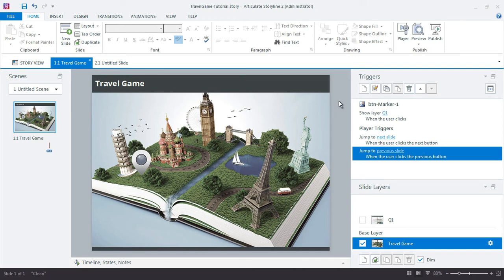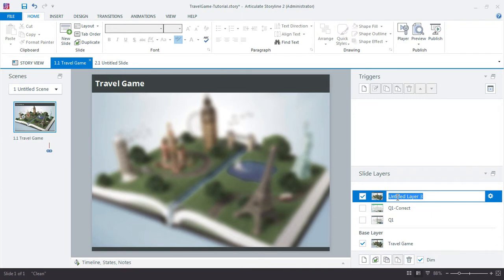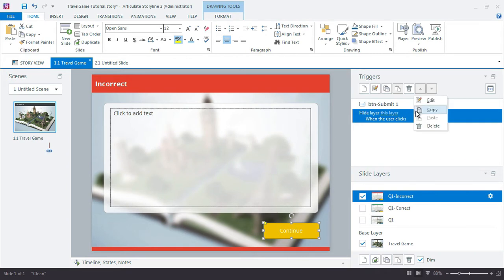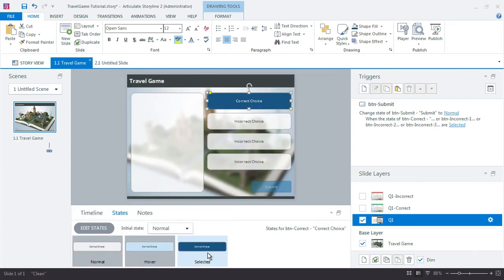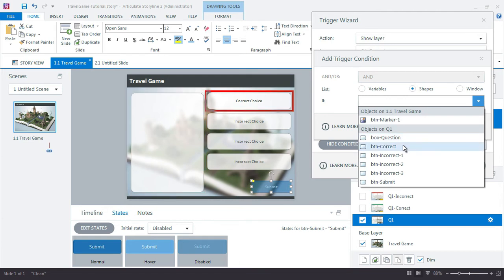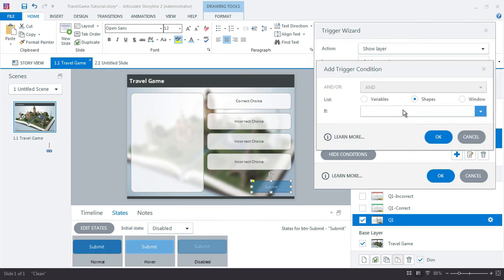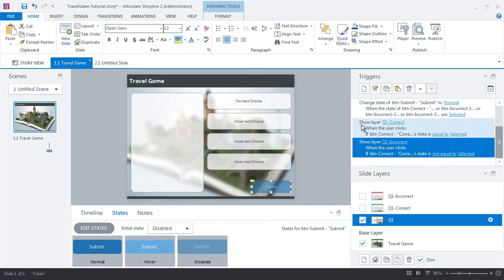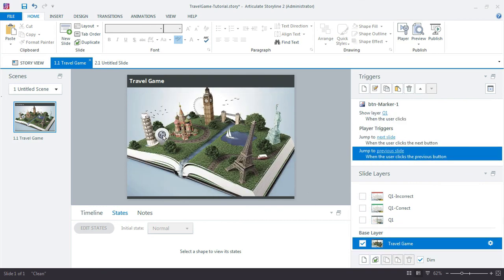E-Learning Game: Build the Feedback Slides (4/7)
It’s time to add the feedback slides. We’re going with two different slides to visually inform learners that they answered correctly or incorrectly. Since we already set up the feedback slide designs in an earlier step, we don’t have much to do other than to create the slide layers and apply the appropriate layout designs.